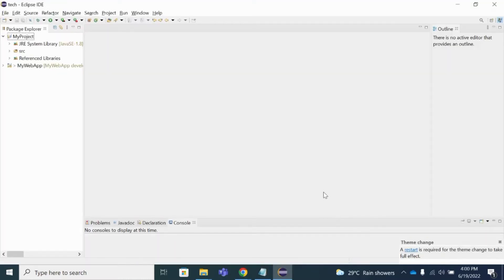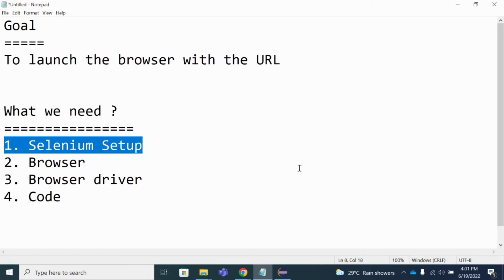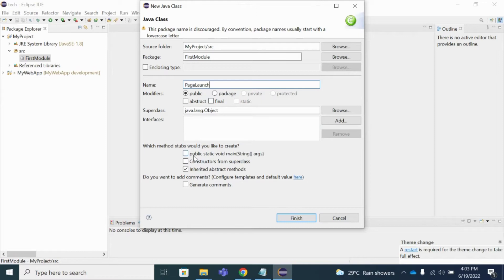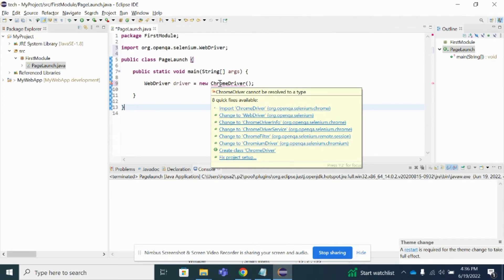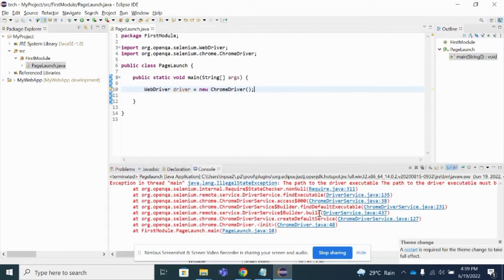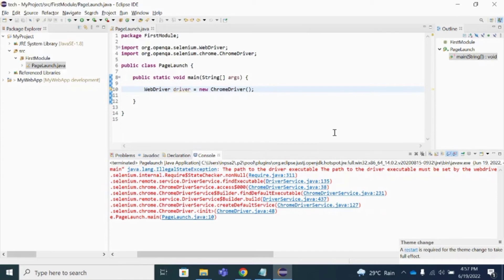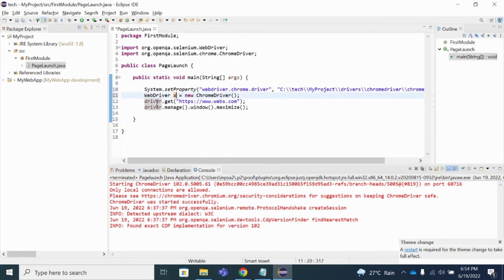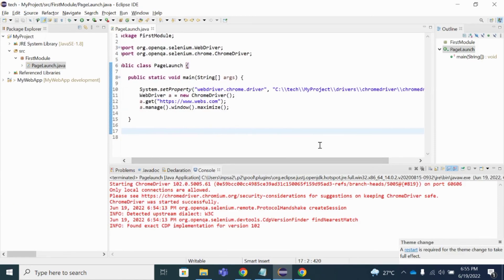How to launch browser using selenium WebDriver, launch browser in selenium WebDriver, tutorial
This tutorial is about how to launch chrome browser using selenium web driver. seleniumwebdriver selenium tutorialforbeginners